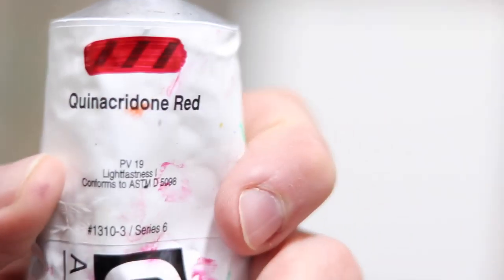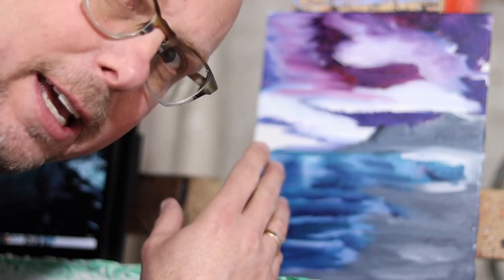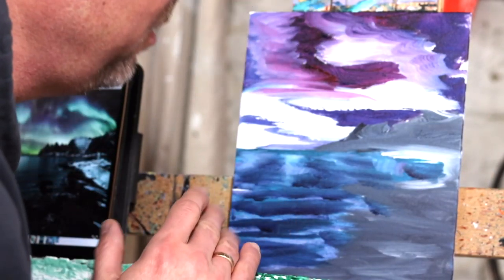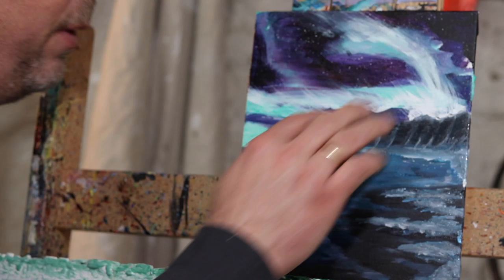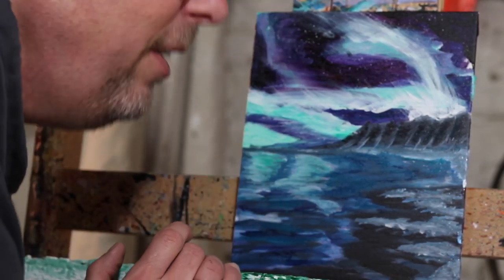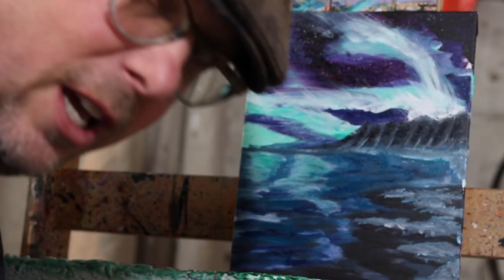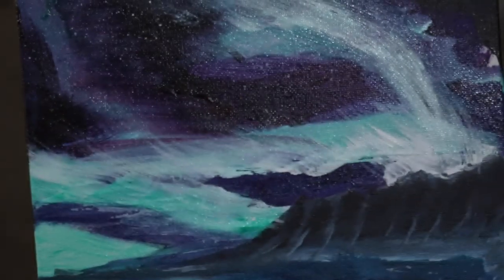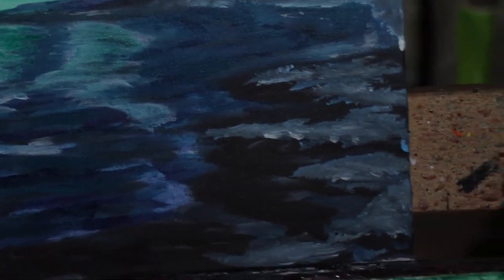How to paint the Northern Lights in acrylic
This painting tutorial is on the Northern Lights or Aurora Borealis. The painting demo is in acrylic with time-lapse. ShawNshawN has created over 600 artworks.